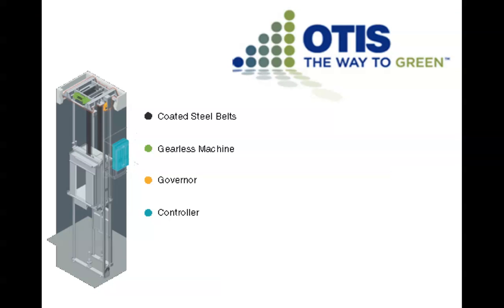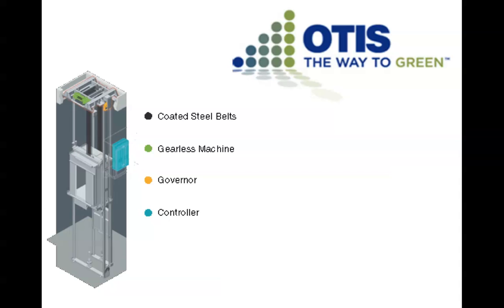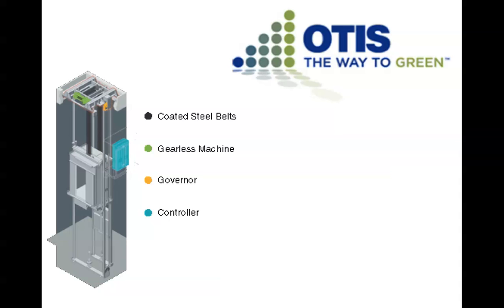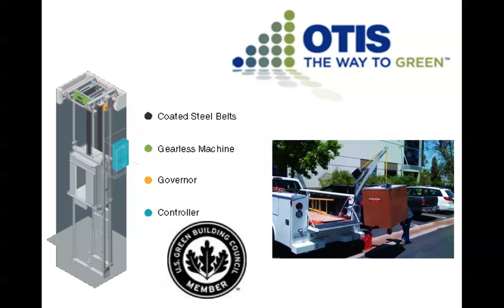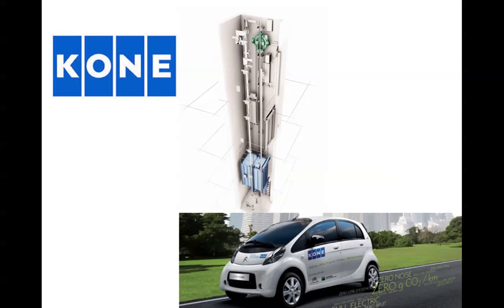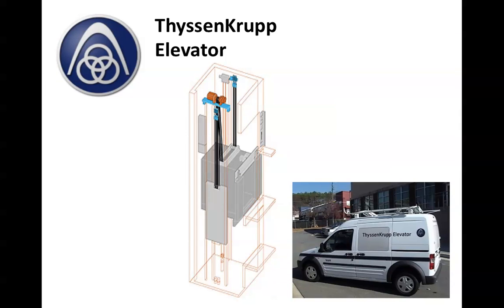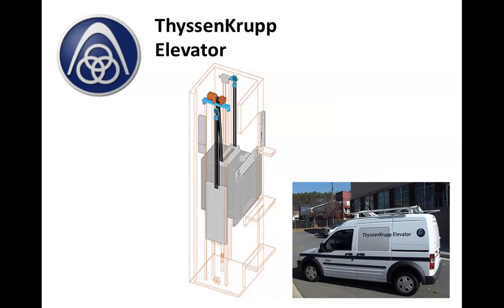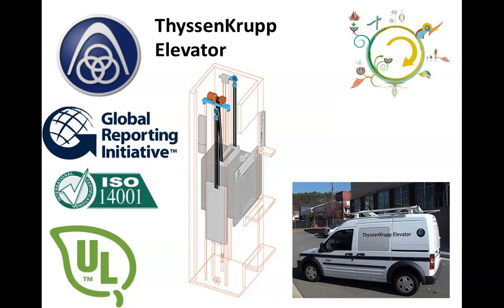Otis Elevator.mov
Pete Dyro evaluated Otis Elevator's Sustainability initiative, the Way to Green.